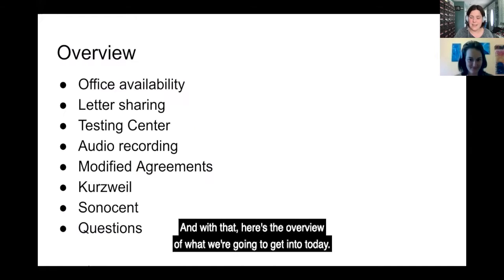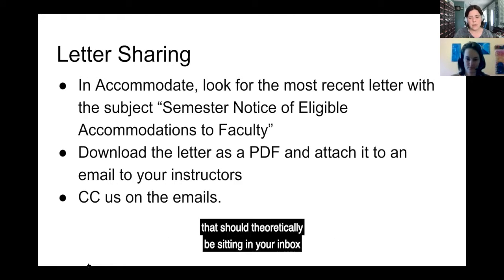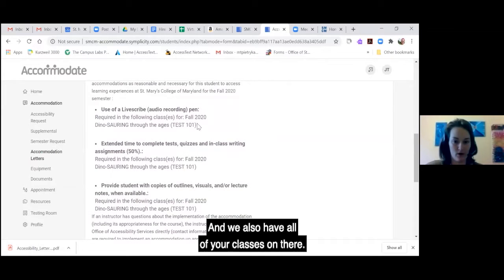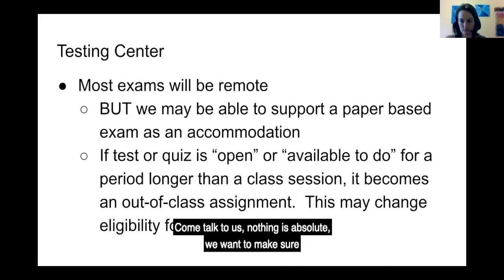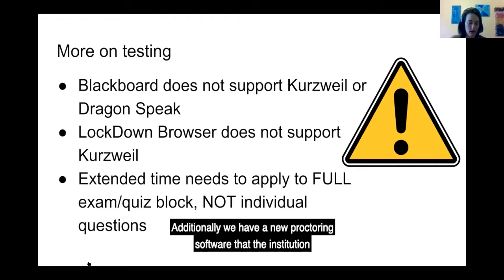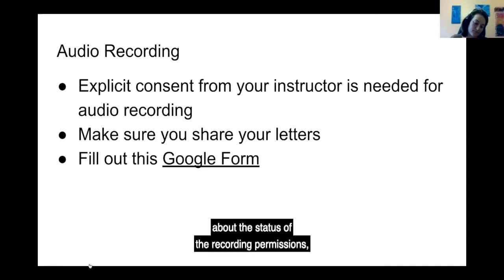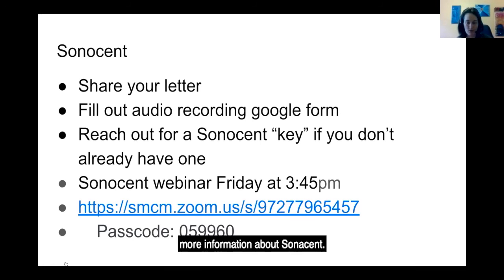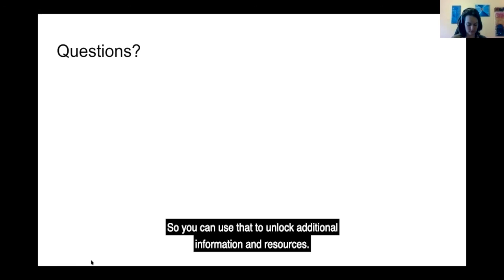SMCM Fall Accessibility Support (Captioned)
This webinar provides a general overview of the ways in which multiple procedures related to accessibility support will be adapted to the Fall 2020 hybrid model.